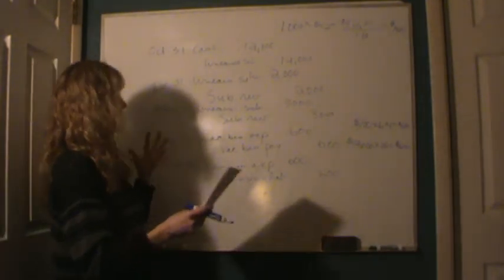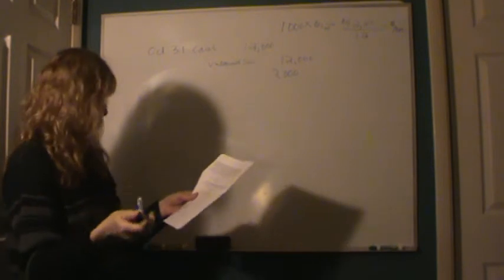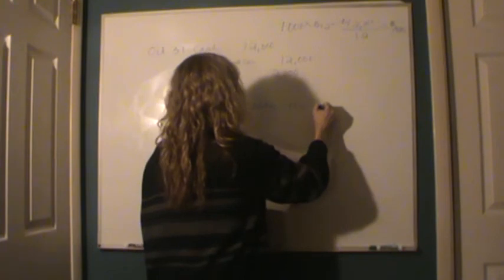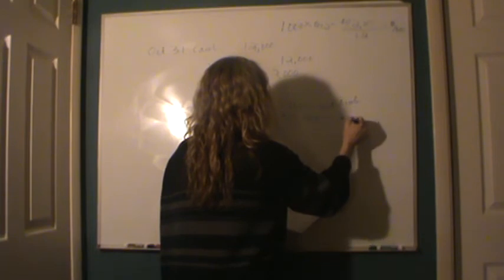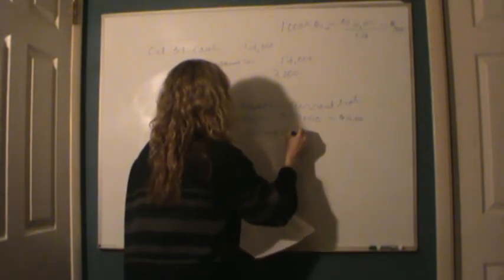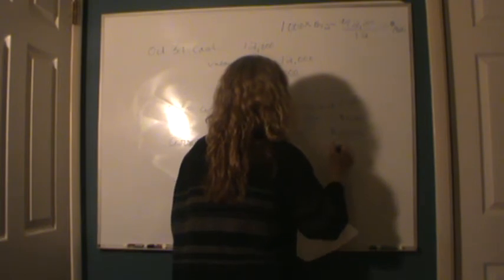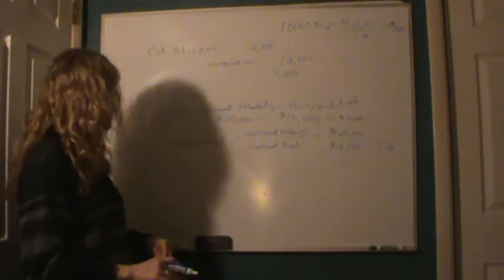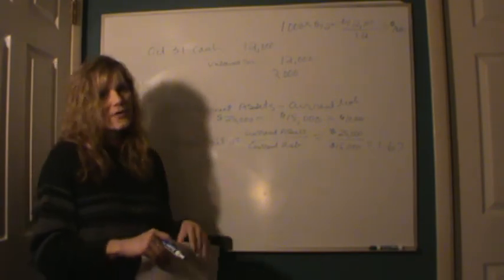Chapter Eleven Part Two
Chapter Eleven Video Presentation Part Two